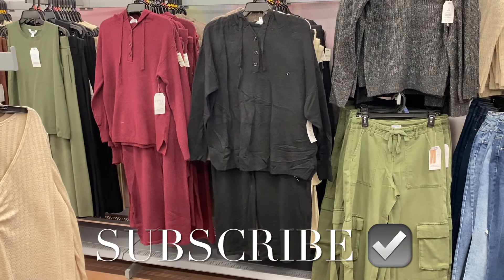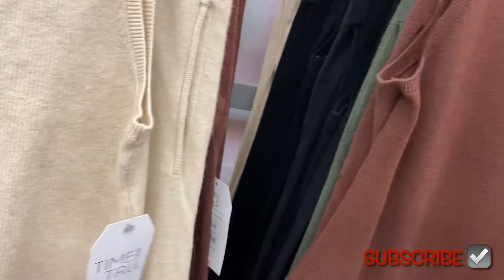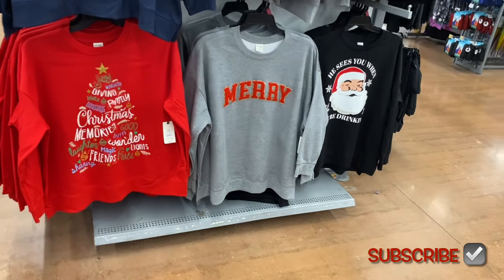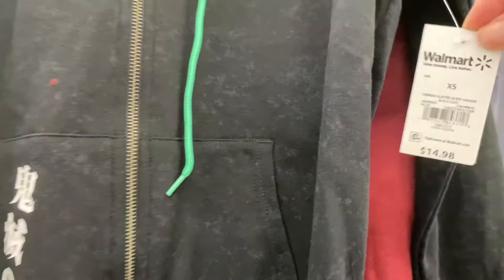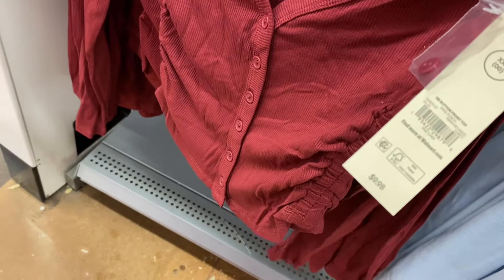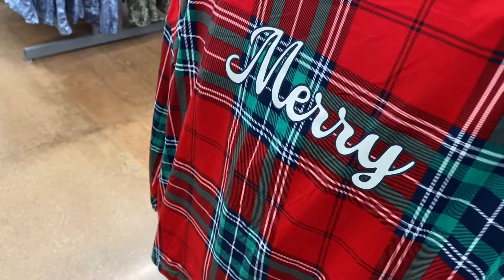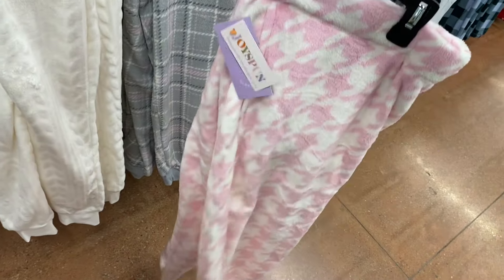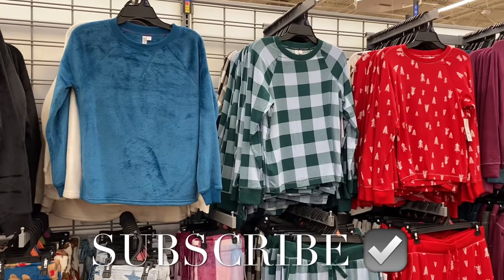😍ALL OF THE NEWEST WALMART WOMEN’S CLOTHES‼️WALMART SHOP WITH ME | WALMART FALL CLOTHING | FASHION